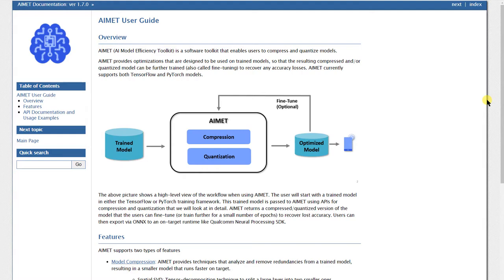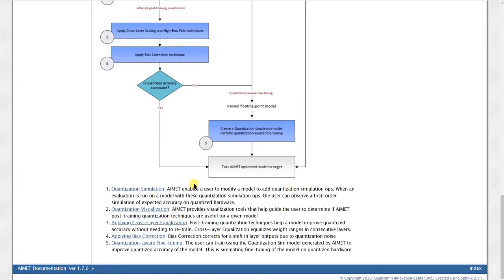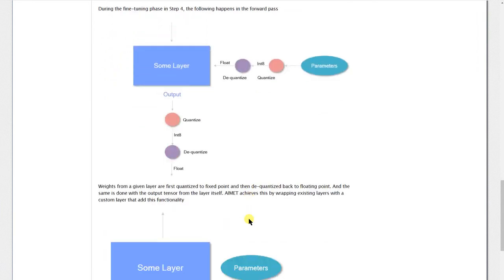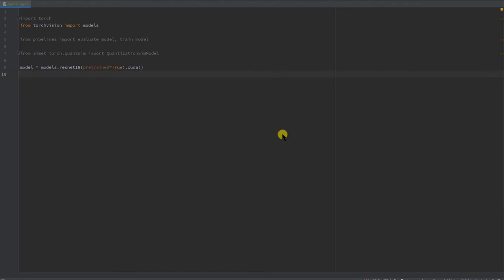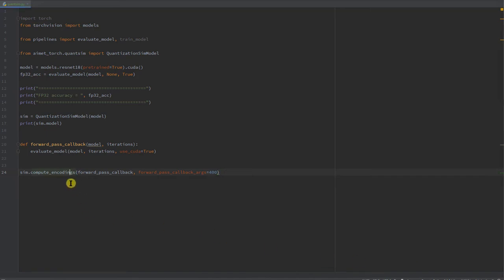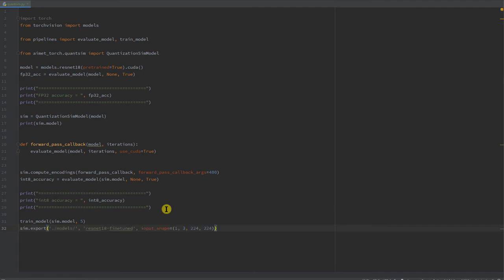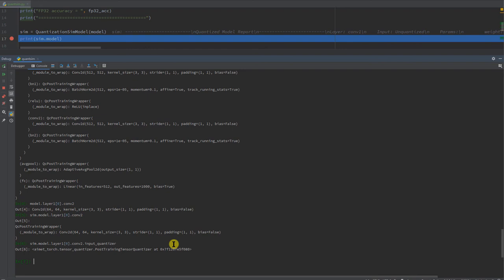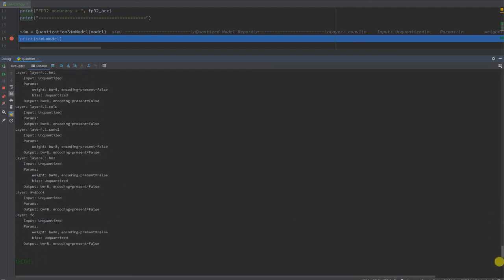AI Model Efficiency Toolkit (AIMET) Quantization Simulation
Unlock the full potential of your AI models with our deep dive into the world of quantization in AIMET, presented by our experts. This video covers everything from the basics of quantization to advanced simulation techniques that can dramatically improve your model's power efficiency and compute latency.

Learn how quantization can be applied with precision on a per-layer basis and discover simulation methods that allow you to test and refine your models without deploying them on target hardware.

In this session, we explain:

Introduction to Quantization in AIMET - Understand how transitioning from a 32-bit floating point model to an 8-bit integer operation affects performance and accuracy, and how AIMET addresses these challenges.

Understanding Quantization Simulation in AIMET - Explore how AIMET simulates quantization noise and its impact on model accuracy, along with strategies for fine-tuning your model to thrive on quantized hardware.

Practical Quantization Simulation - Follow a step-by-step coding demonstration on how to use AIMET for quantization simulation, including model instantiation, encoding computation, evaluation, and export.

We also encourage you to explore further by watching related videos in the series, which detail advanced quantization techniques like cross-layer equalization and bias correction.

Whether you are a seasoned AI developer or just starting out, this video will equip you with the knowledge to optimize your AI models for better performance and efficiency.

ABOUT Qualcomm Developer Network (QDN) is a comprehensive program designed to equip the next generation of mobile pioneers to develop what’s next. Our collection of software and hardware tools and resources is designed so you can build upon our foundational technologies in new and innovative ways, creating the power to build products, enrich lives and even transform entire industries. At Qualcomm Developer Network, we aim to help you kickstart your development by being the catalyst for your vision, today, tomorrow, and in the future.